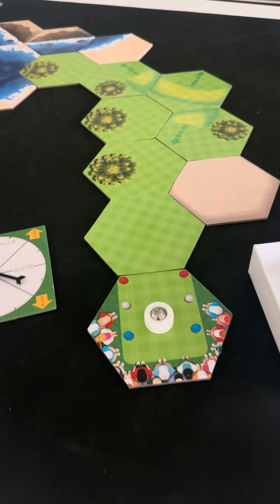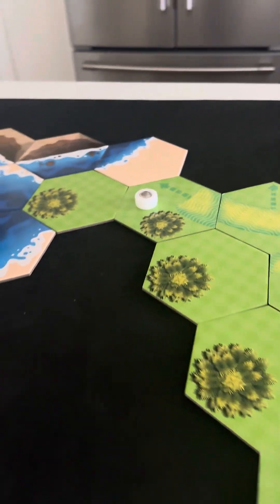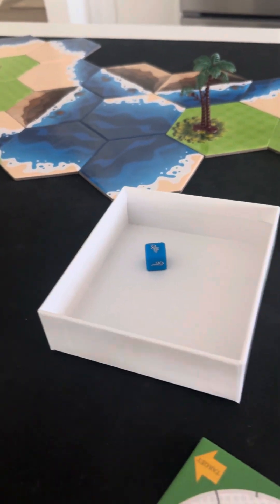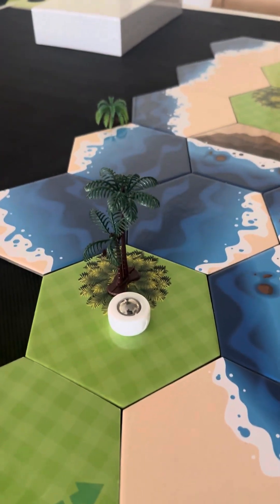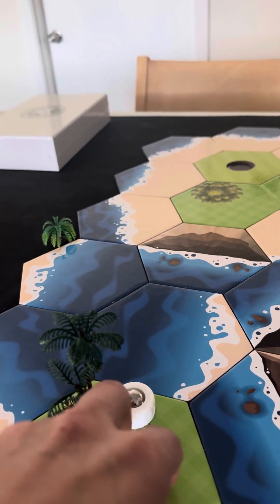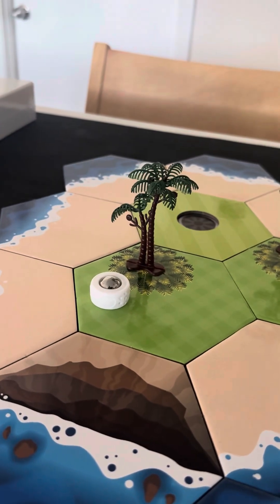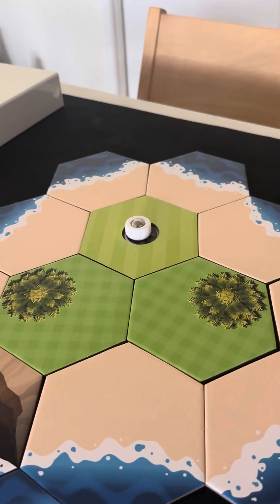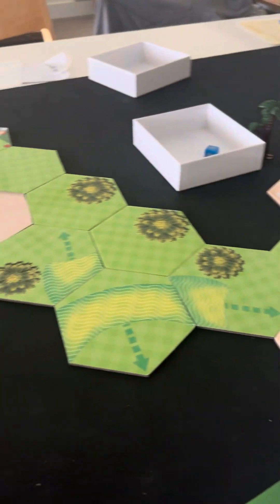Meeple Island hole as Meeple Beach